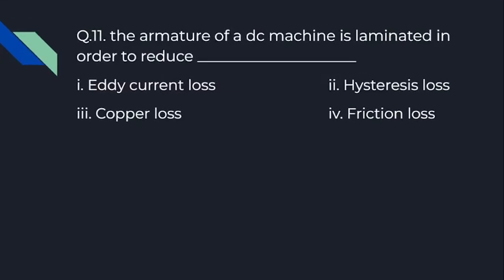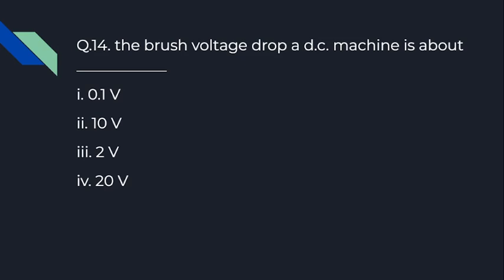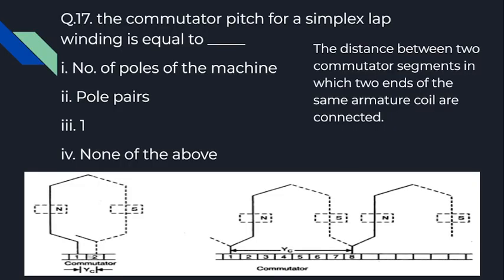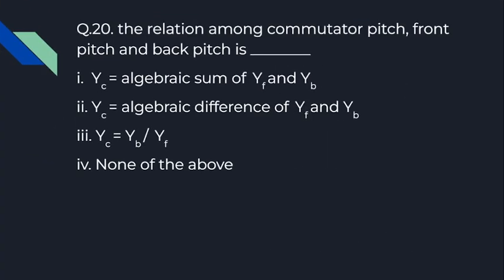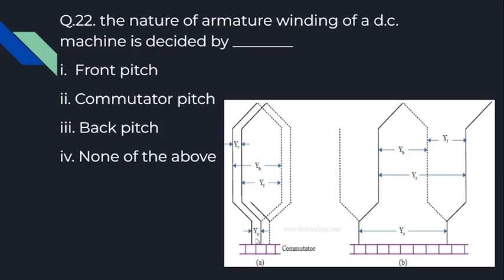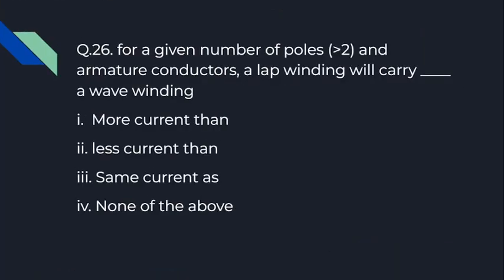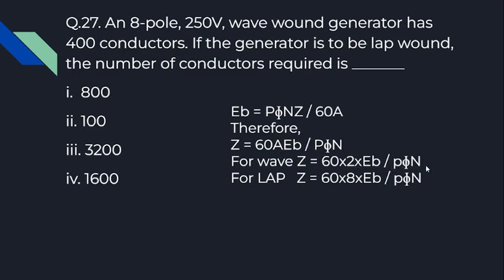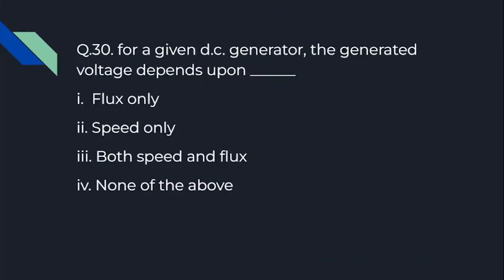V.K Mehta - D.C. Machines Q.11 to Q.30 !! By Sharan Sir !!